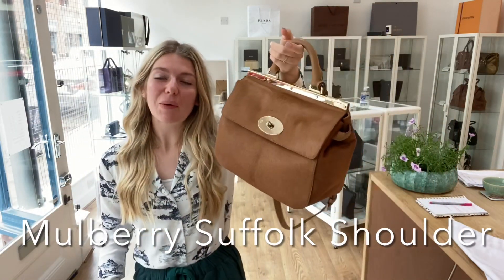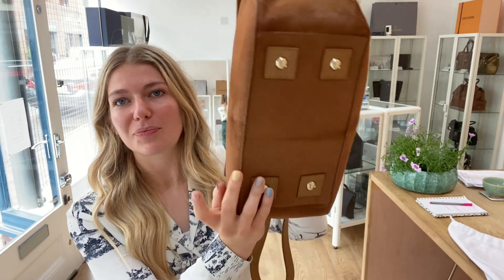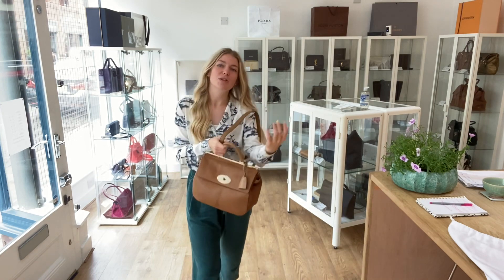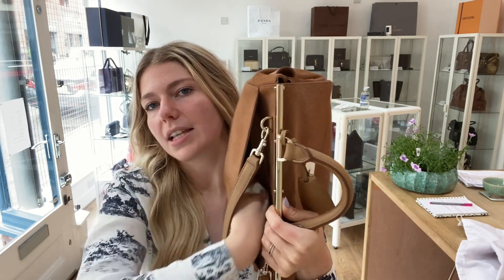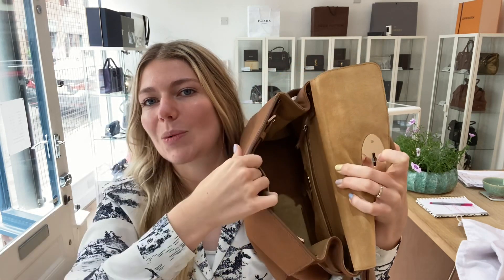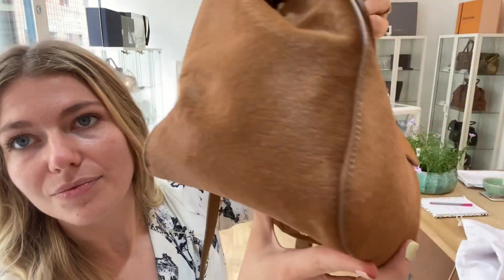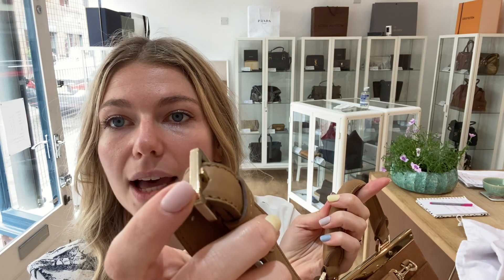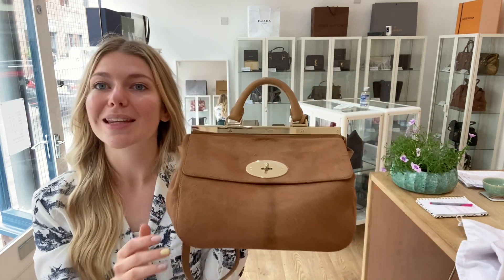Mulberry Suffolk Shoulder Bag Review